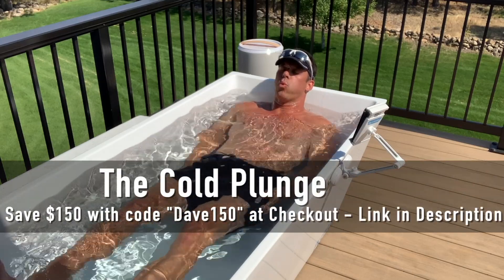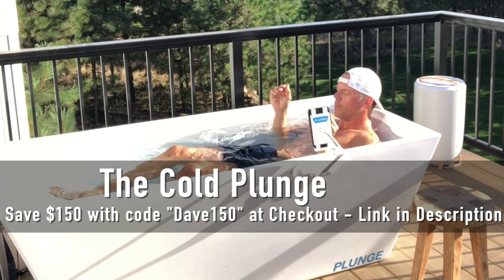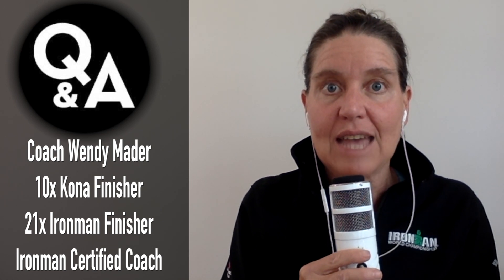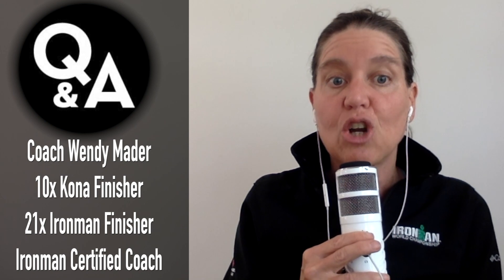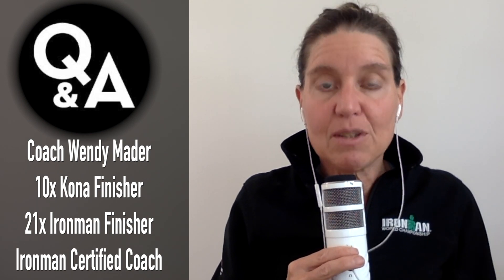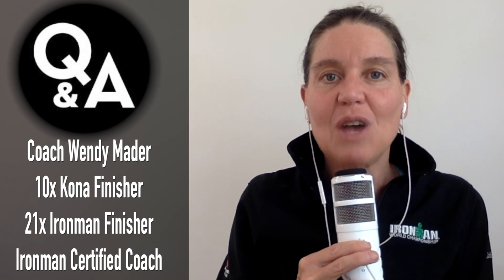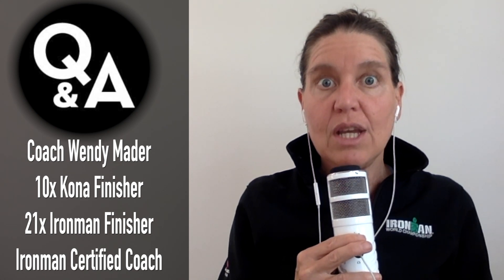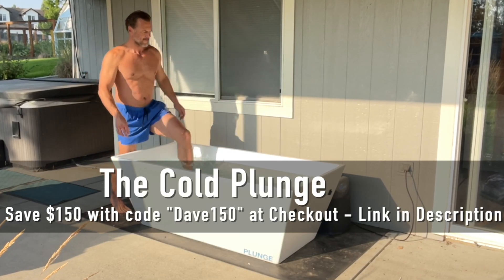Strength Movements for Aero Bar Comfort with Kona Triathlon Coach Wendy Mader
Rucking Backpack

Kettle Bells

Many of my Swim, Bike, Run and Triathlon programs include coaching VIDEOS before every training block. I also offer a FREE Swim and/or Run form coaching analysis video for new athletes Thank you for visiting and happy training!